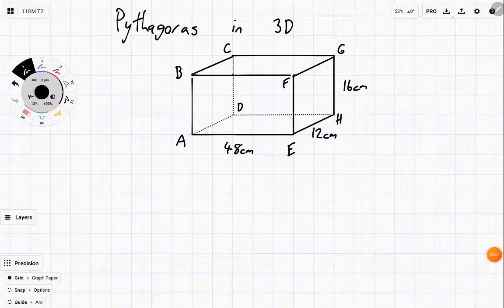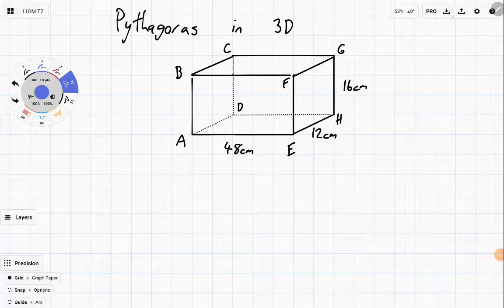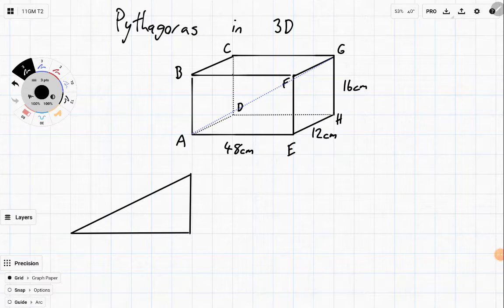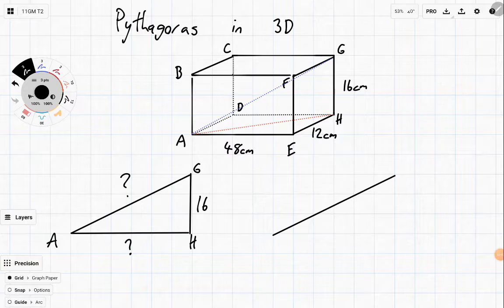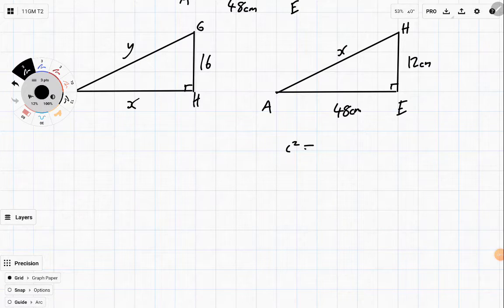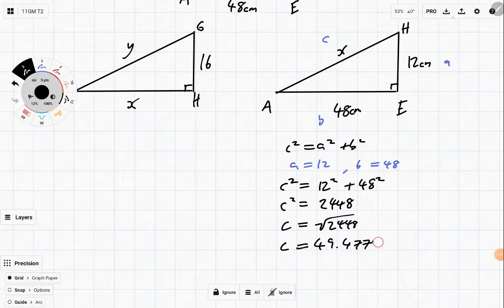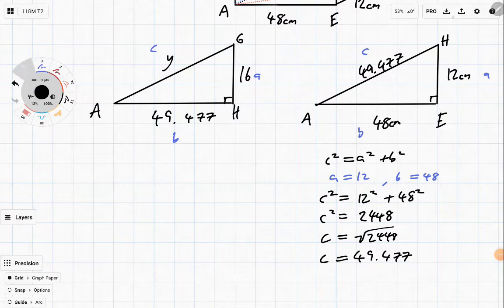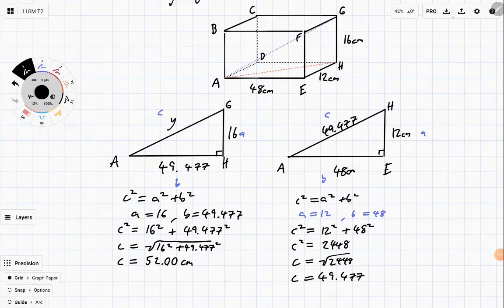Pythagoras in 3D